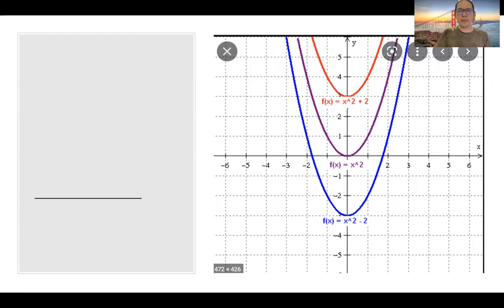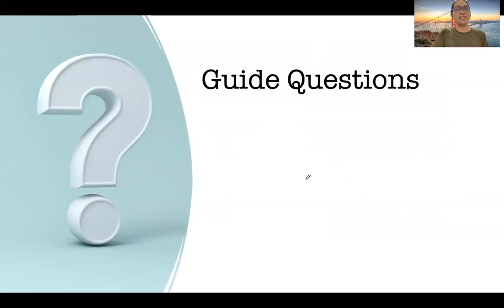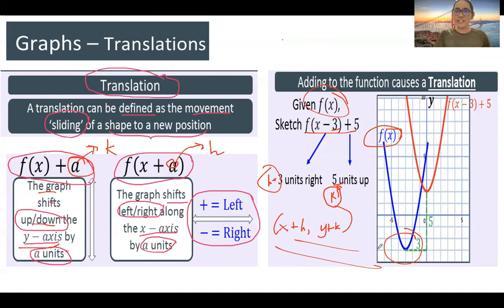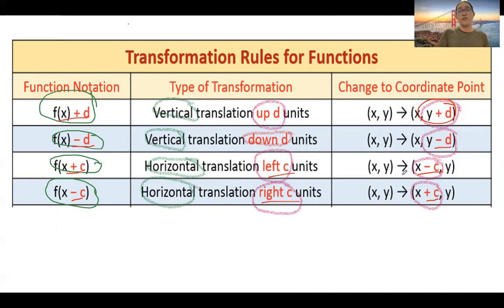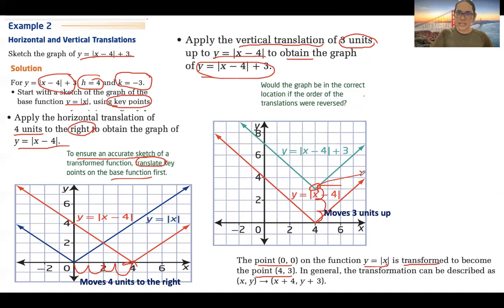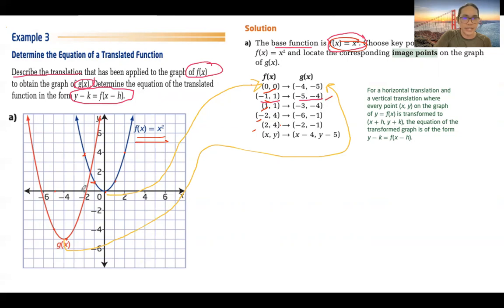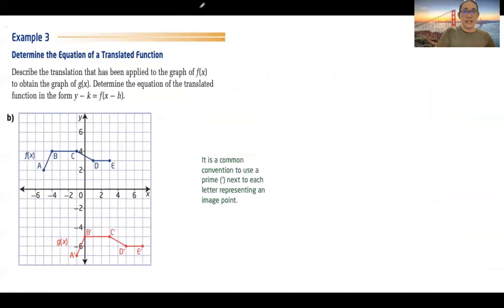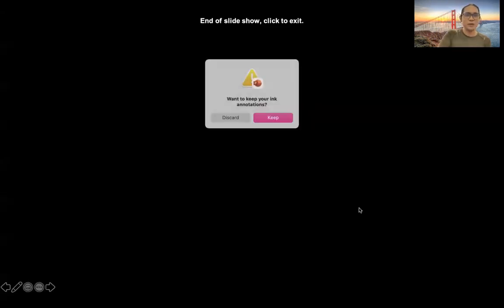Equation of Horizontal and Vertical Translations